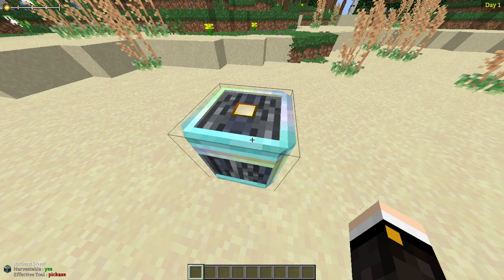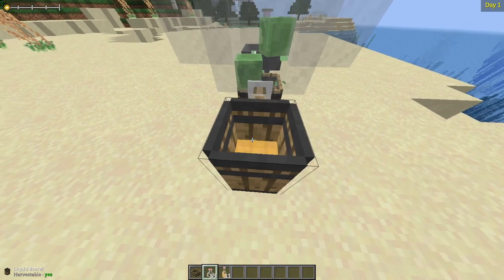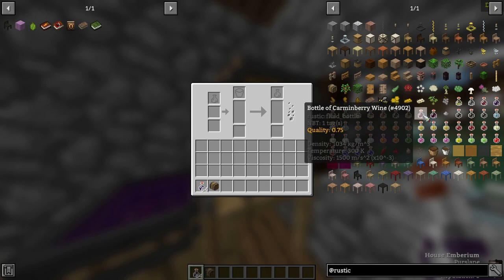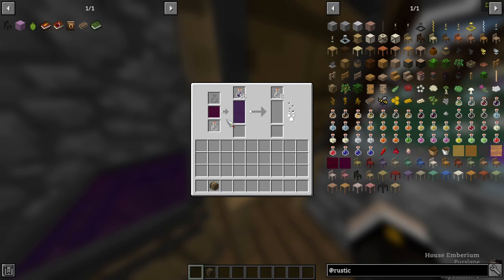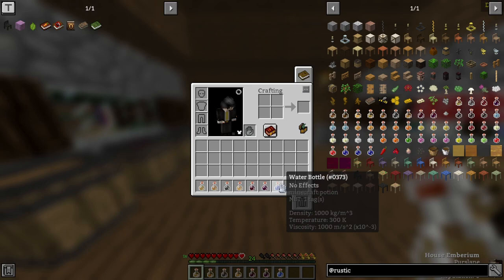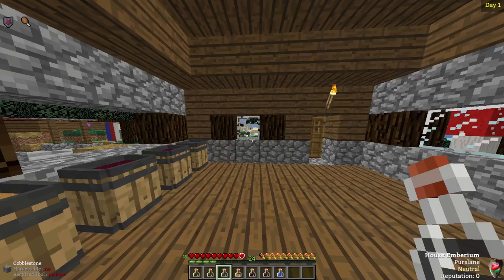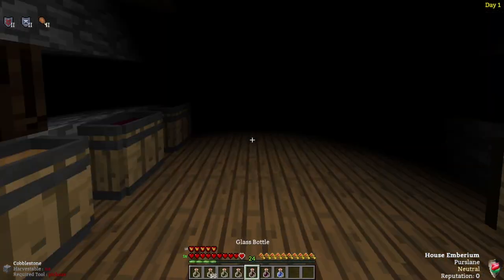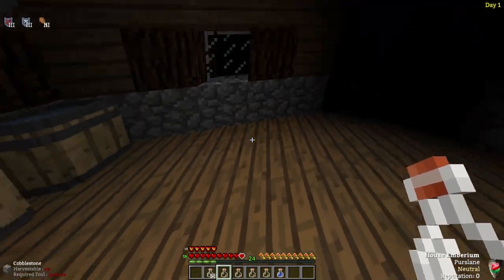Minecraft RotN Guide: Rustic Brewing & Spirits!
Minecraft Rebirth of the Night Guide: How to do Rustic Brewing & Get Spirits! This series aims to teach newer players some tips and tricks to get ahead in the RotN modpack for 1.12.2.

Timestamps:
0:00 Introduction
00:42 Juicing
2:22 Brewing Basics
4:52 Effects of Each Spirit
9:58 Outro

Do you remember what playing Minecraft for the first time felt like? The caves were unnerving, the monsters were dangerous, the nights were unpredictable and unforgiving... Most of all, everything was unknown and discovering something new felt exciting. There was so much to learn and experience: you never knew what was around that bend in a cave, what was on the other side of that portal, or what would await you down the hall of a stronghold. This modpack aims to bring danger, mystery, and excitement back to exploring and thriving in the world.

Fear the dark. Defy the odds. Embrace the night. In an ever-changing world, bravery is vital... and arrogance is lethal.